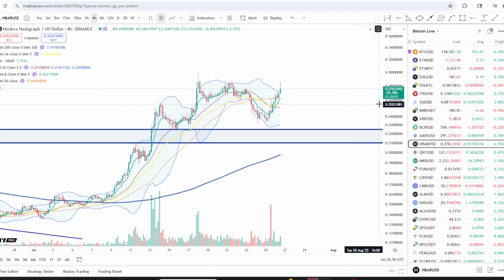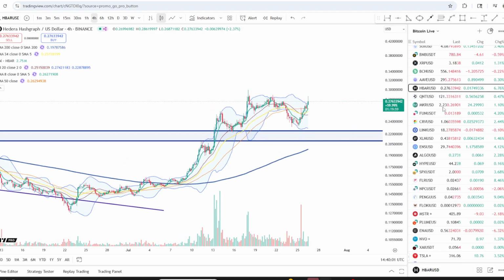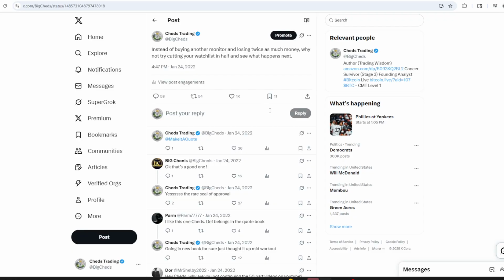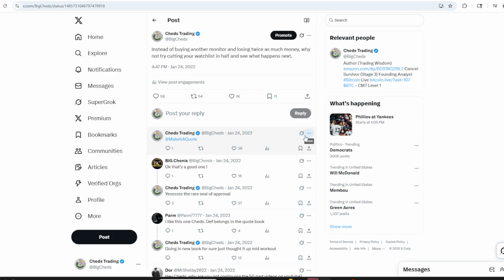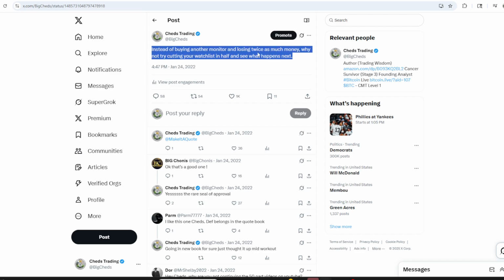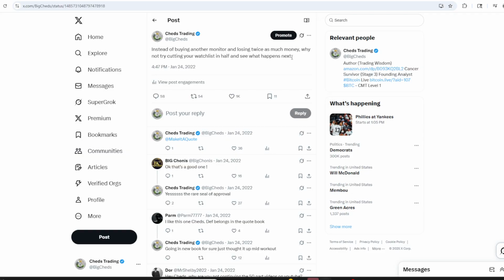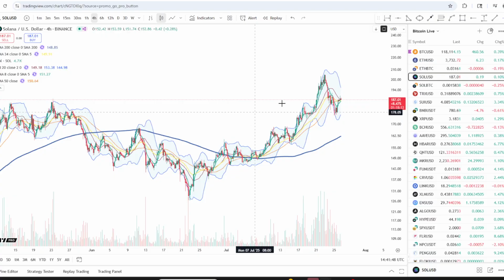Watchlist - How big should it be part 2? Muscle Memory